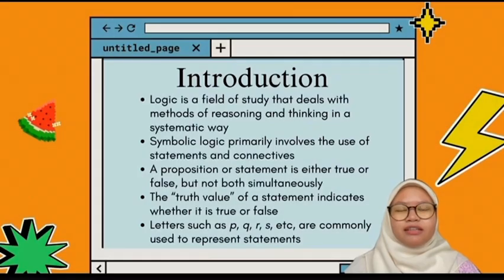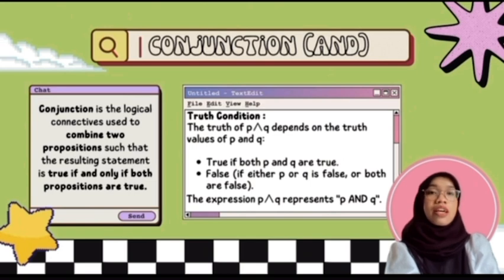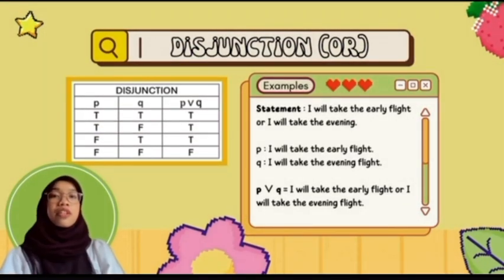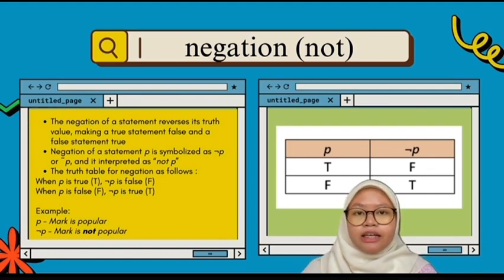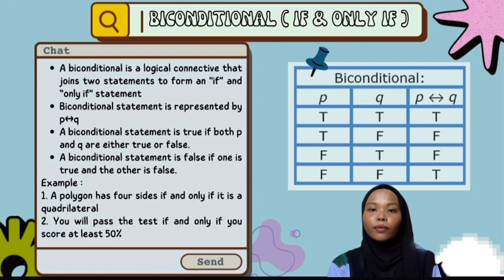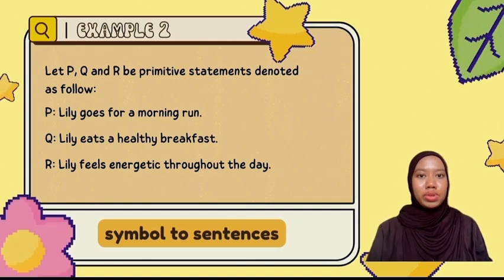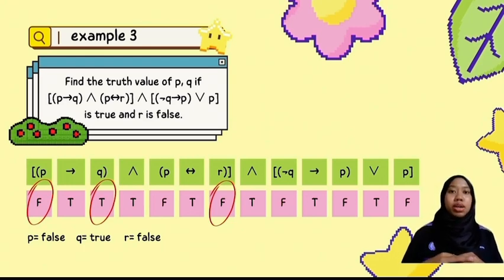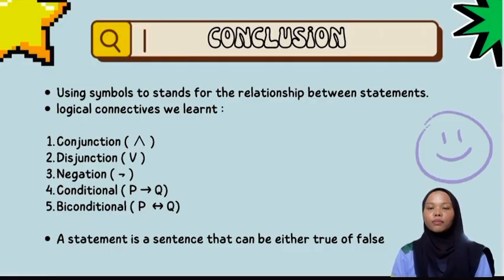MAT222 - logical connectives